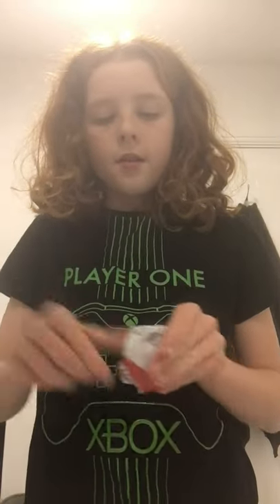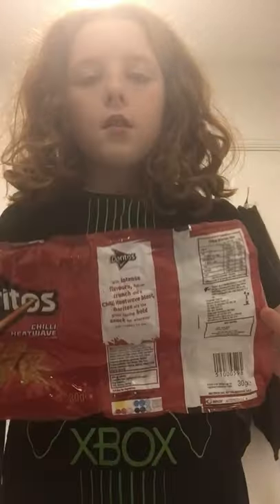Making a Blankets out of crisp packets